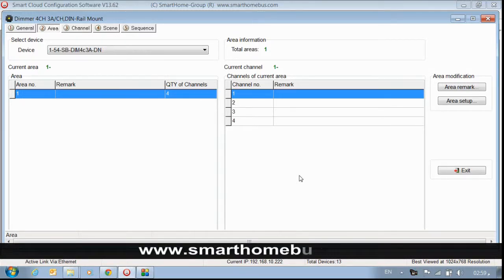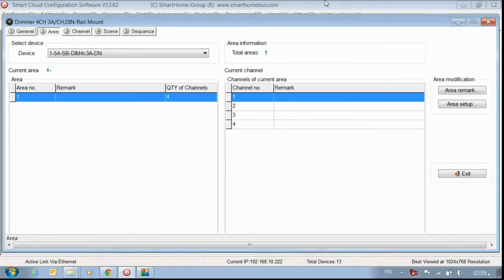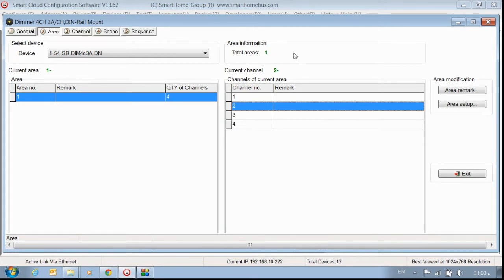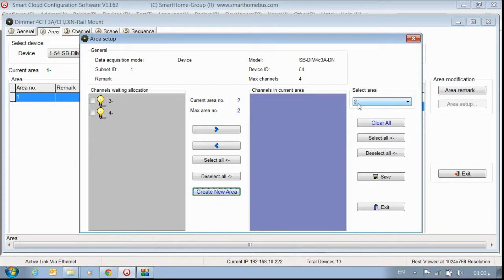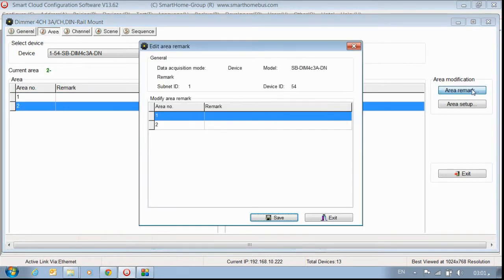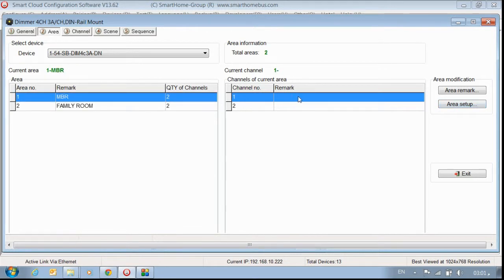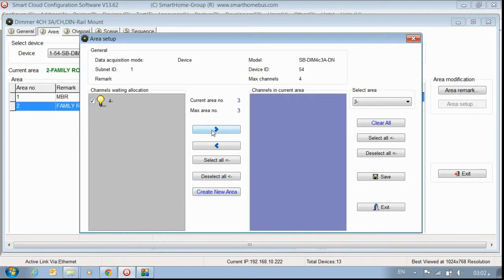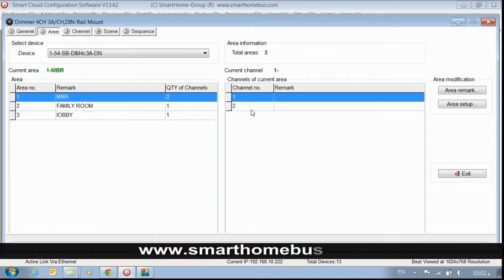(4-1) Areas - Dimmers and Relays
(4-1) How to create areas for dimmers and relays.